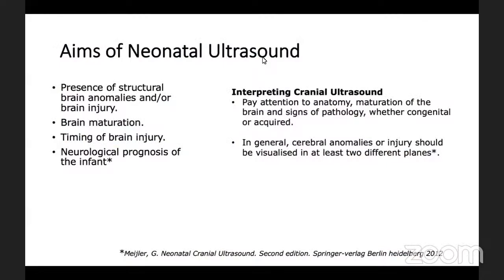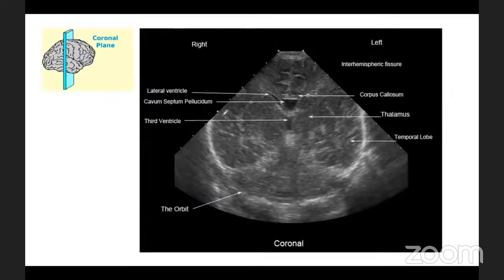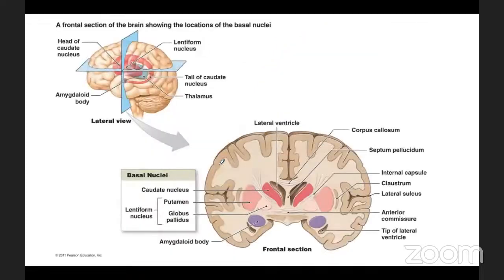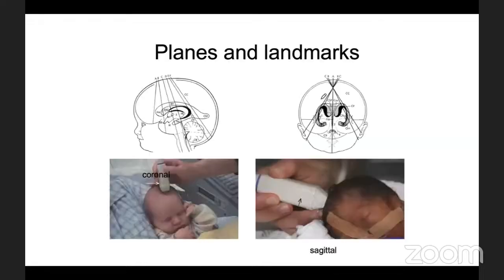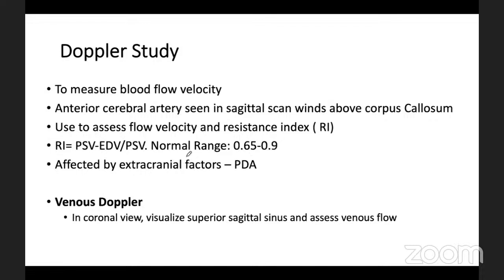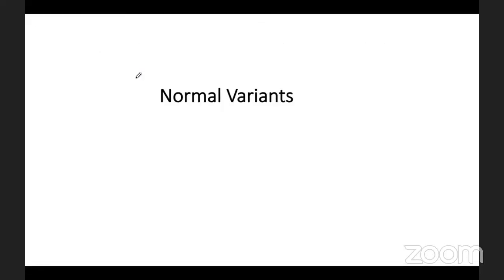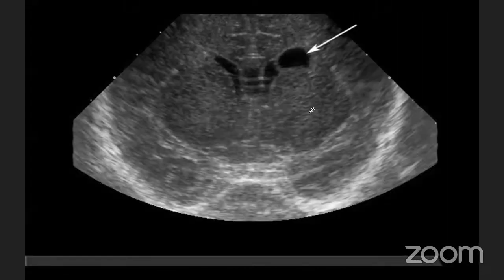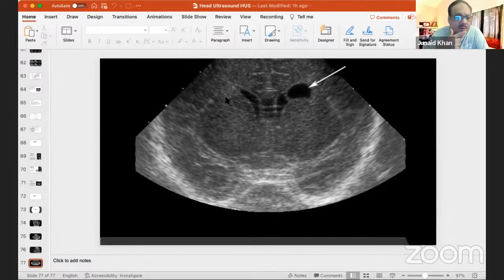Common Neurological Problems in Newborn, its evaluation and management|Neonatology Webinar Series 06